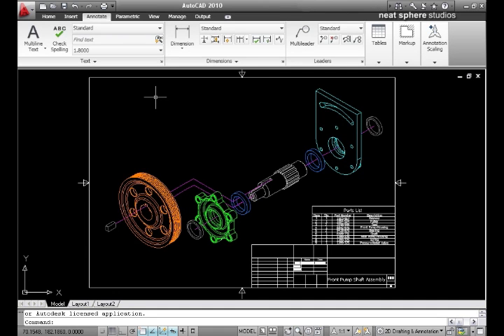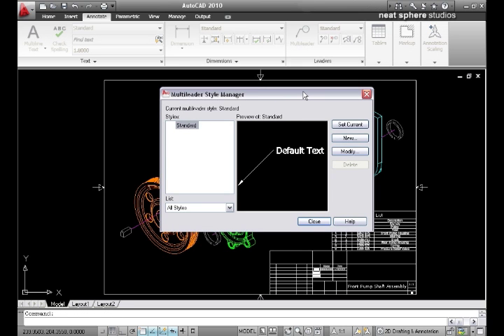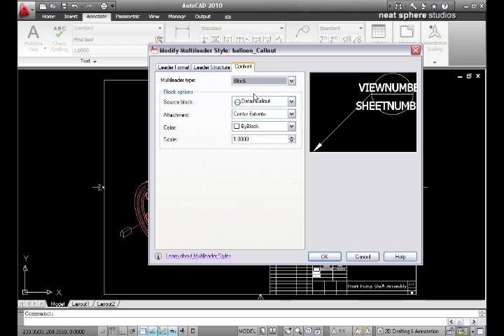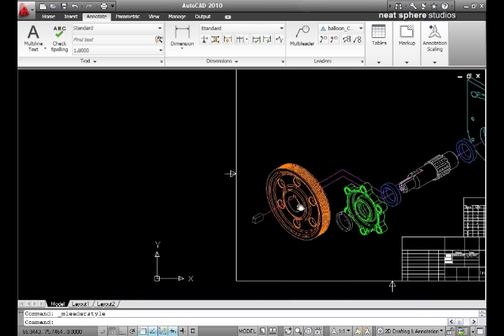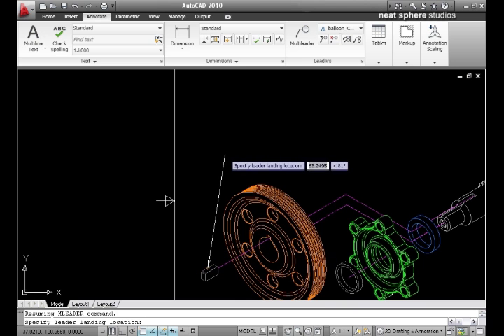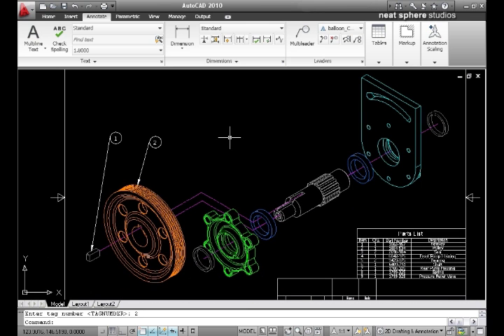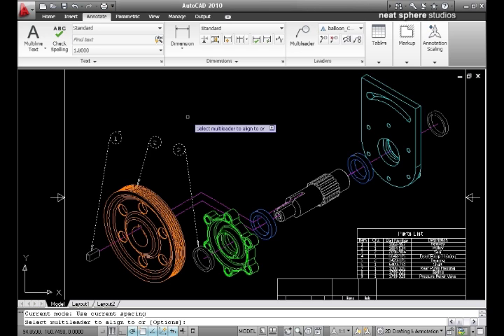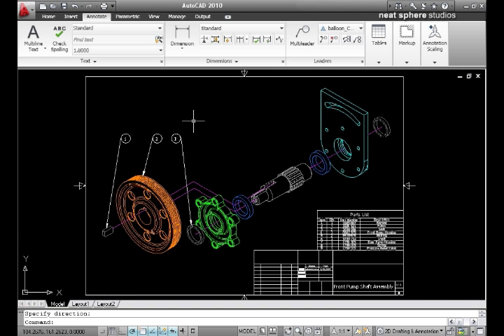Using Multi leaders